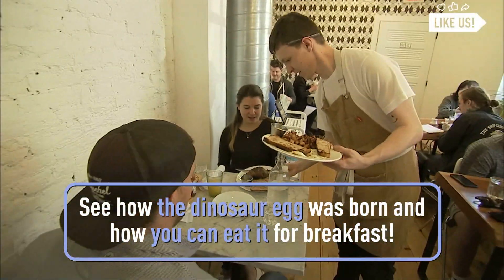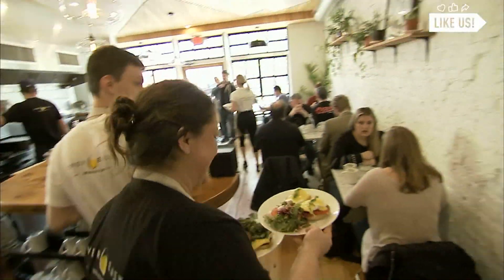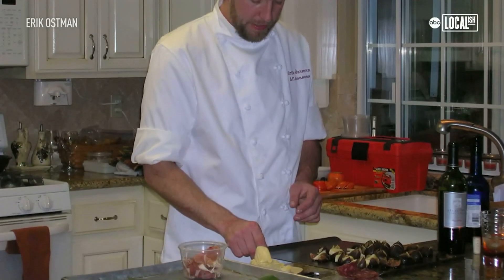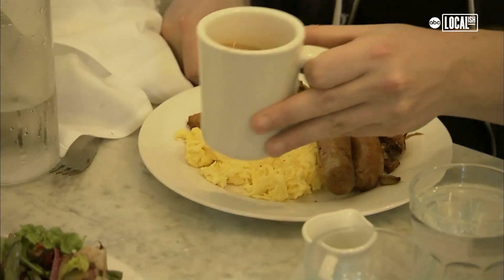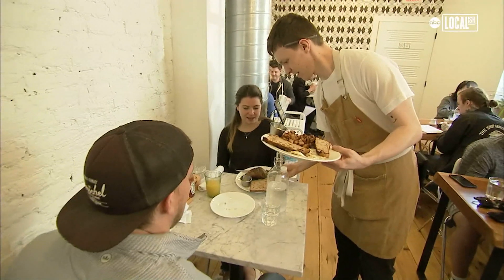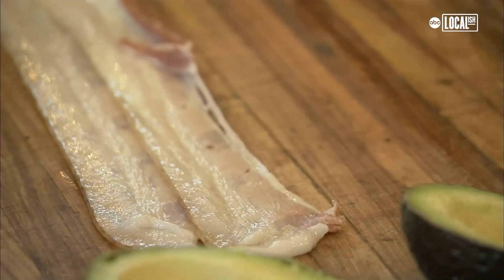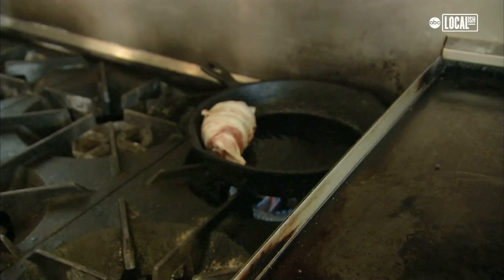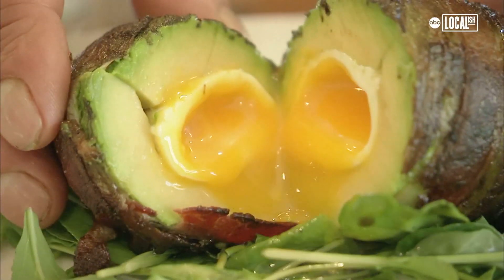Try A DINOSAUR EGG for Breakfast at Over Easy Breakfast Club | Bite Size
Chef Erik Ostman has worked at some of the top restaurants in the country, like French Laundry in Napa Valley. He learned how to cook watching his mother and grandmother, and now uses his fine dining techniques to make simple, scrumptious creations at his brunch-only Over Easy Breakfast Club in Philadelphia. See how he makes the most popular item on the menu, and why it's called 'The Dinosaur Egg'!